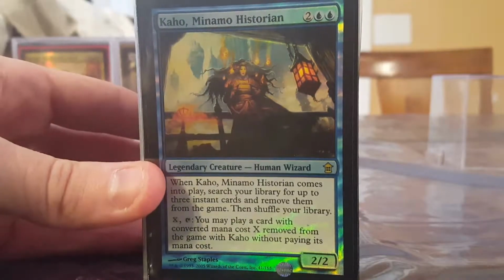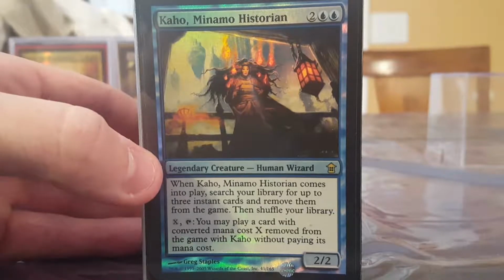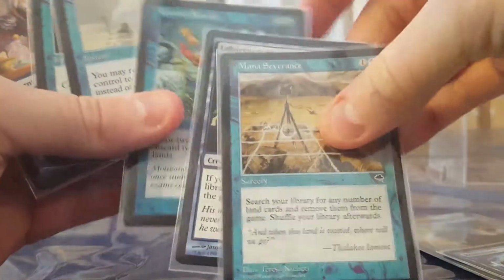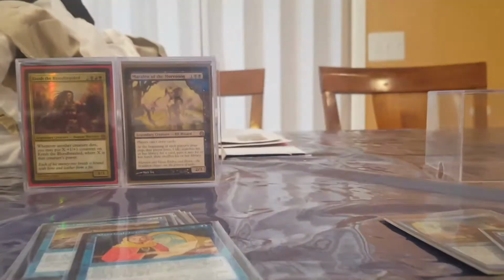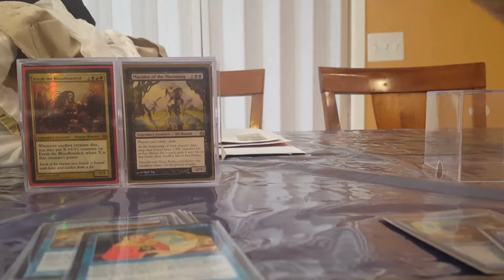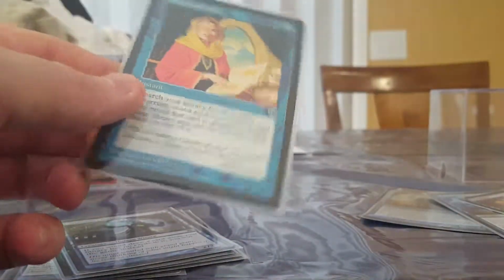Kaho, Minamo Historian: Mono Blue $20 - Budget EDH/Commander Deck Tech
I think Gush and Cerulean Wisps are better than Long-Term Plans

Let me know what you think down belpw